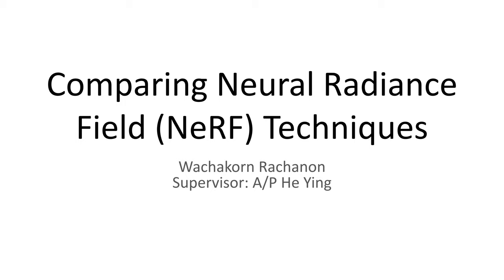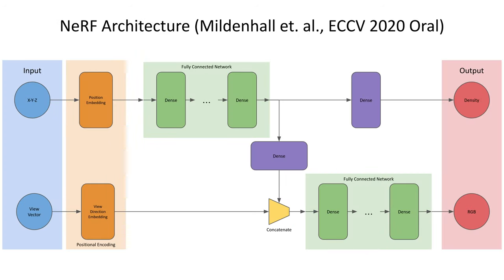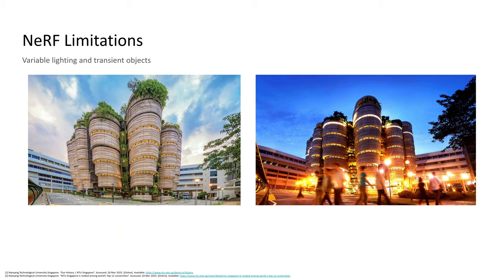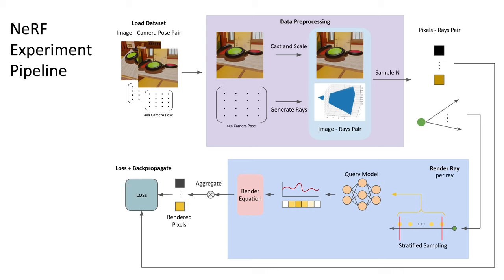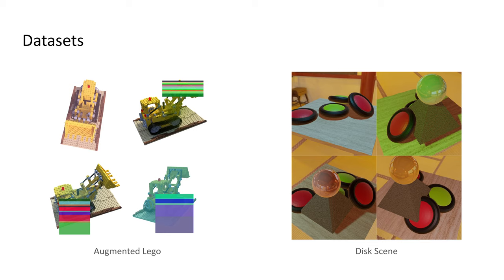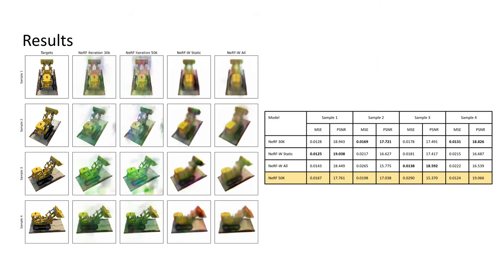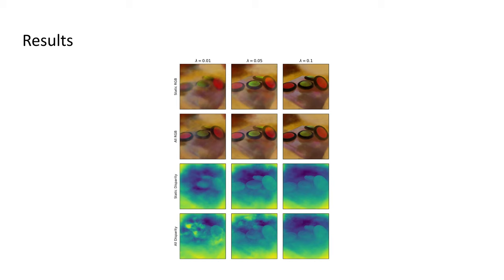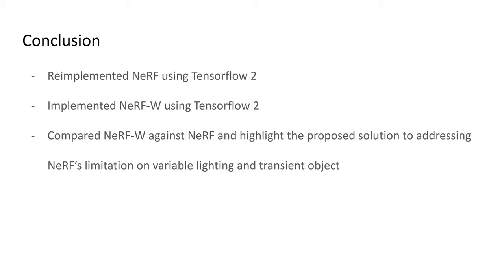Wachakorn Rachanon - Comparing Neural Radiance Field NeRF Techniques